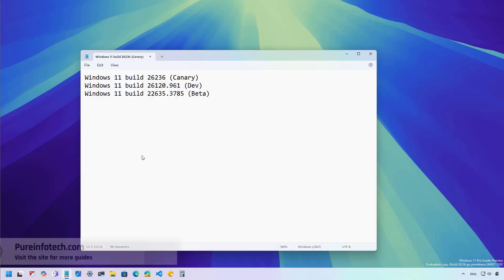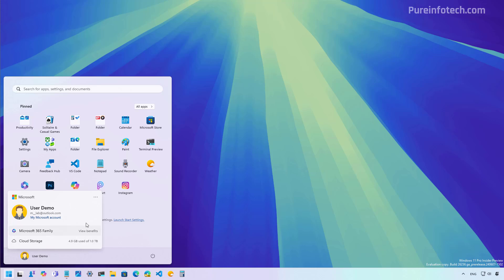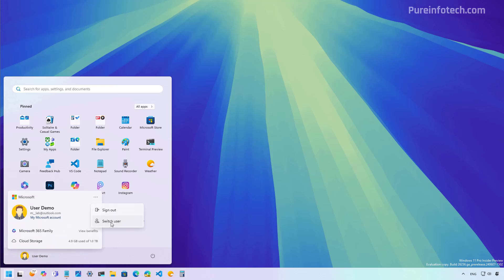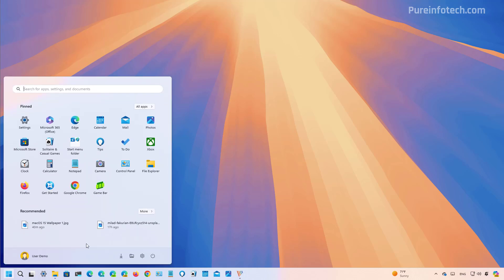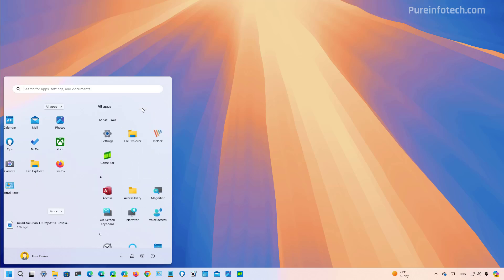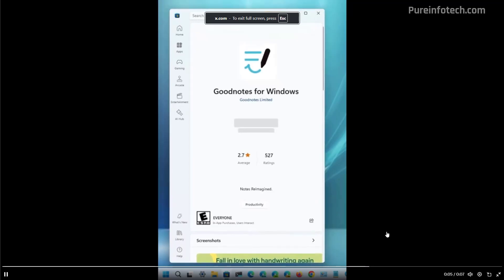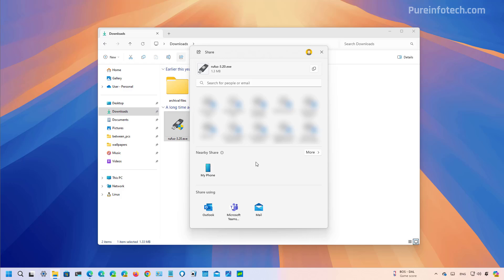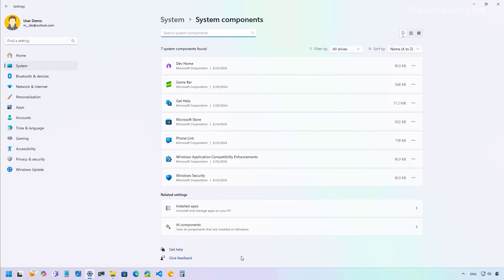Windows 11 NEW Start menu Jump List, Recall AI changes, Sign-in animation (Beta, Dev, Canary)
Windows 11 hands-on video with Build 26236 (Canary), 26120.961 (Dev), 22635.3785 (Beta). Check Guide ✅
This video shows off the Start menu account manager, Jump Lists for apps, and updated All Apps menu, and more. It also demos the new Sign-in animation and AI Components settings and explains the change coming to Windows Recall AIl.

00:00 Intro
00:30 Start menu account manager
02:24 Start menu Jump Lists for apps
03:21 All Apps Most Used group
03:44 Start menu app suggestions
04:45 Share with Android phone option
05:08 Sign in new animation
05:36 AI components settings page
05:53 Windows Recall AI changes
08:07 Closing